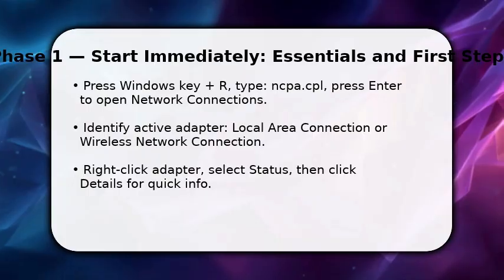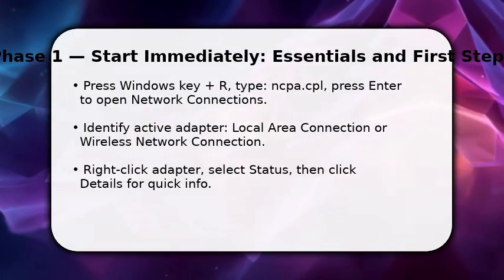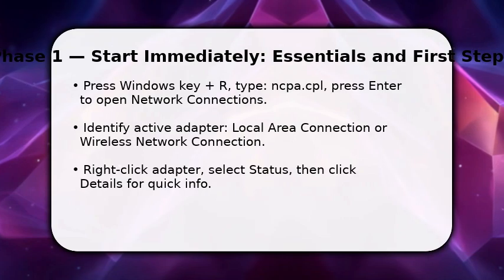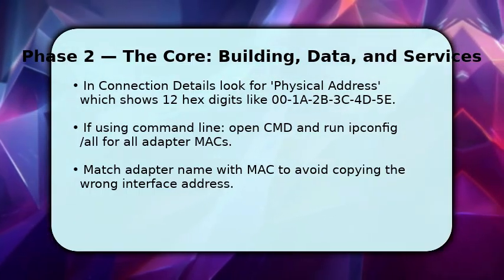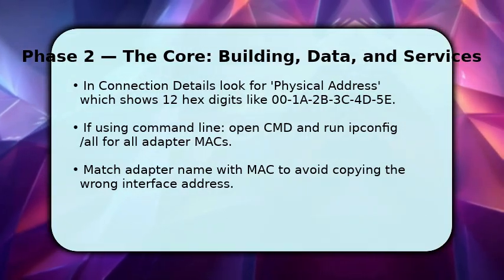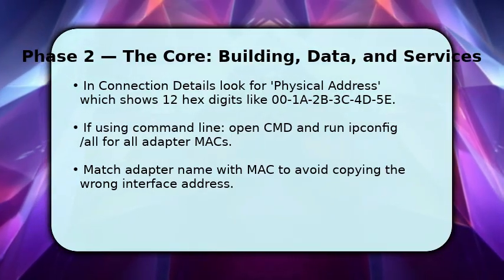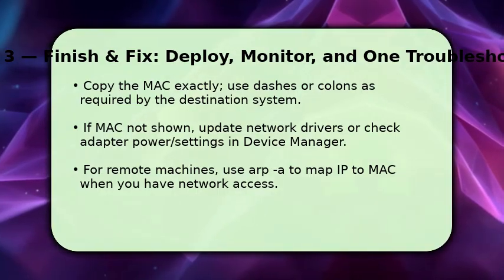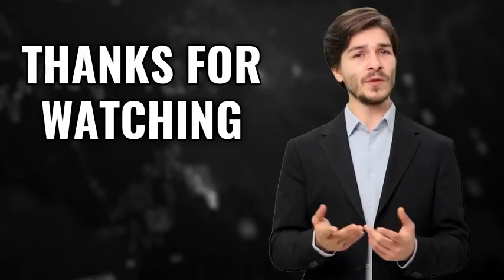How to Find Windows 7 Mac Address - Step by Step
How to Find Windows 7 Mac Address - Step by Step | 🔒 Surfshark VPN Deal — Stay private and secure. $1.99/mo + 3 Months Free ▸

Discover the MAC address of your Windows 7 laptop or desktop through a simple step-bythy guide. This video will walk you through accessing system settings and network connections to reveal this unique identifier crucial for device management, troubleshooting connectivity issues, and configuring advanced networking tasks.

Windows 7 MAC address, find Windows 7 laptop MAC ID, accessing computer hardware information, network settings on Windows XP/Vista/7, device management for older operating systems